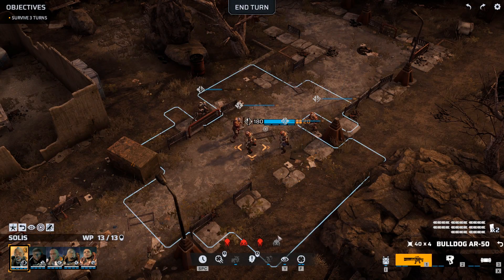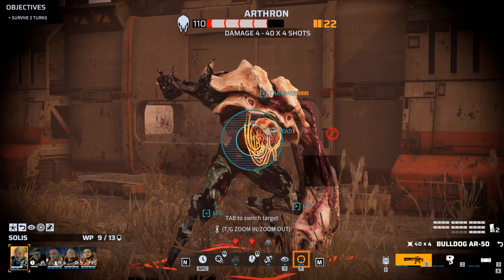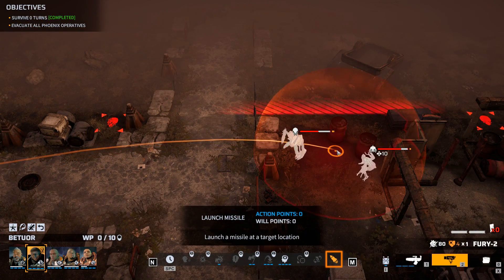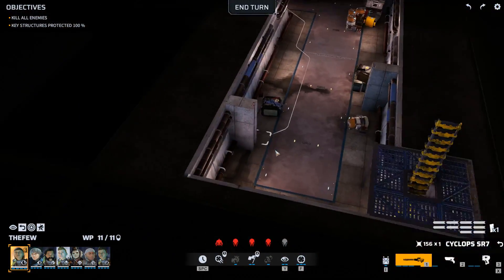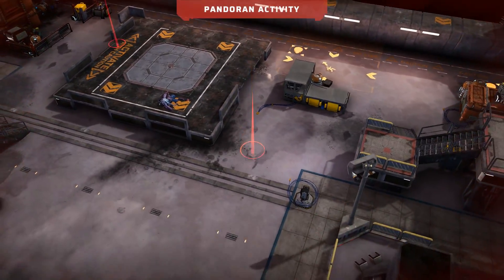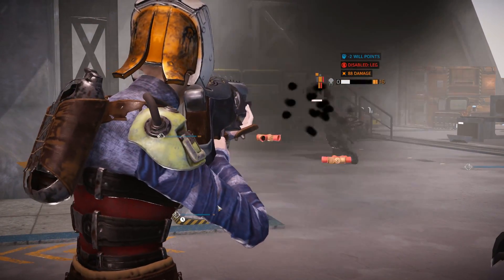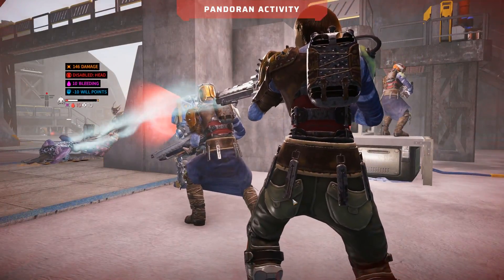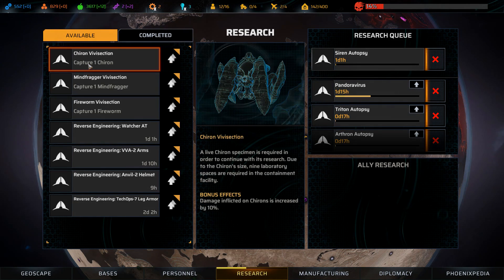Yeti Plays PHOENIX POINT | Ambush; Phoenix Base Defense - Phoenix Point Gameplay Playthrough part 18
Full gameplay playthrough of Phoenix Point, the turn-based tactics game by the developer of classic XCOM that just released! This let's play of Phoenix Point covers Phoenix Point gameplay in its entirety and acts as a walkthrough as we go through the game together. This is not early access or a backer build and is the full game. This was also sent to me by Snapshot Games, the developer, for free for review. I was not paid and my opinions are my own.